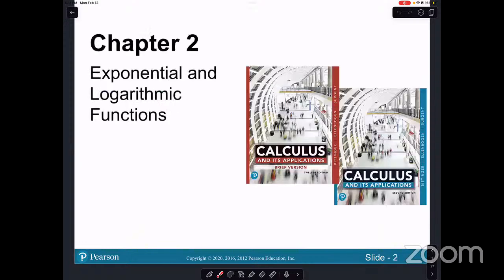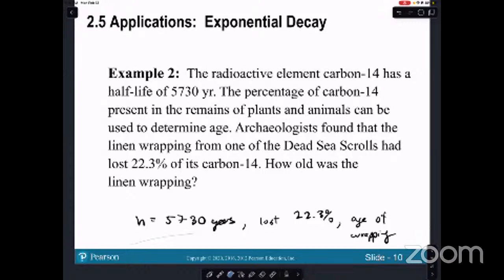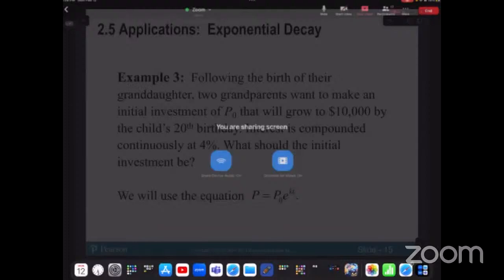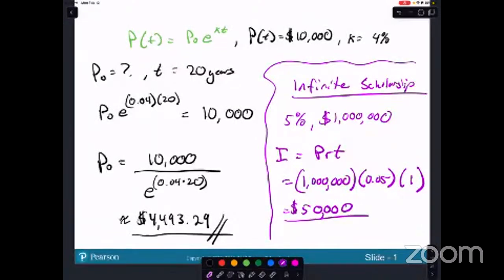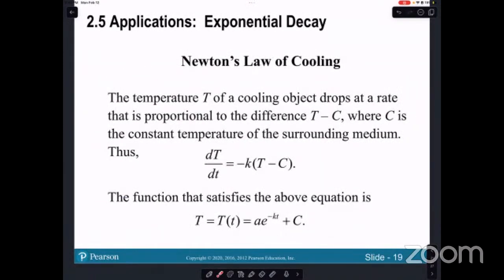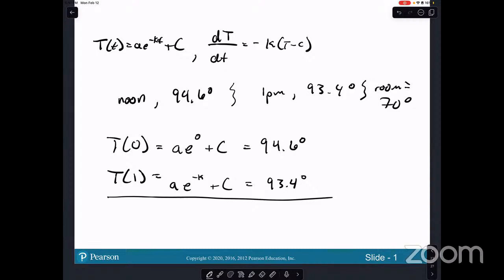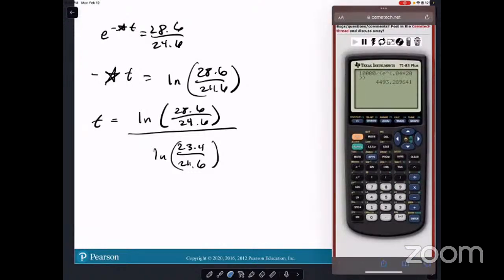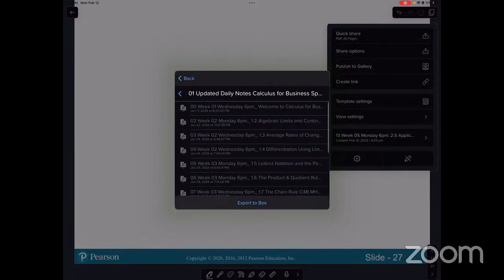13 Week 05 Monday 6pm: 2.5 Applications: Exponential Decay C4B MHCTS24